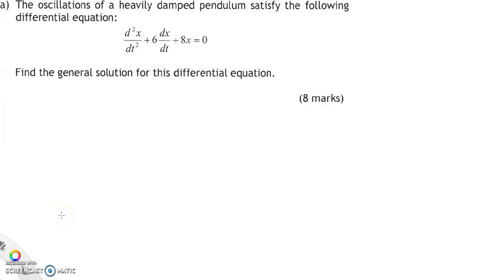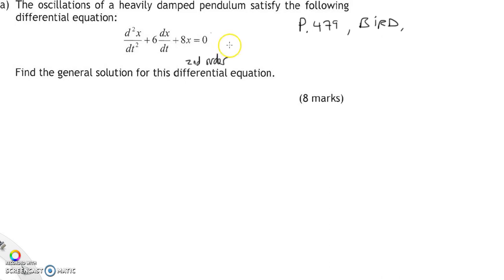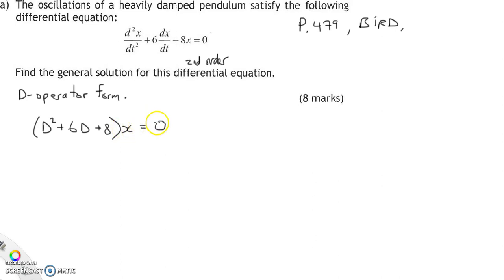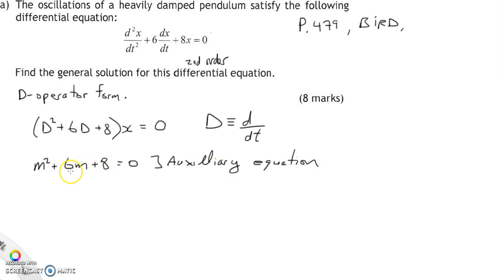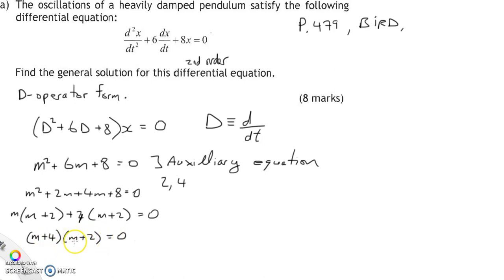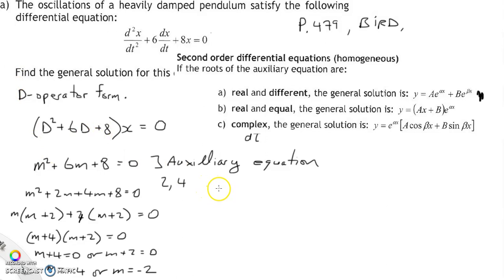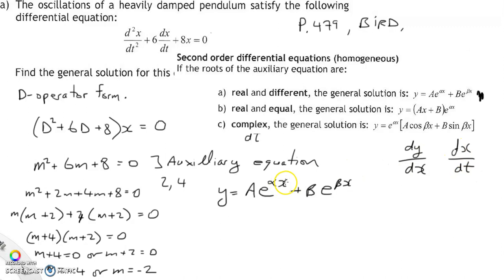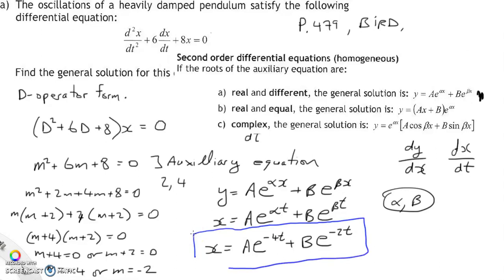Q5 a Maths 3 Jan 2018